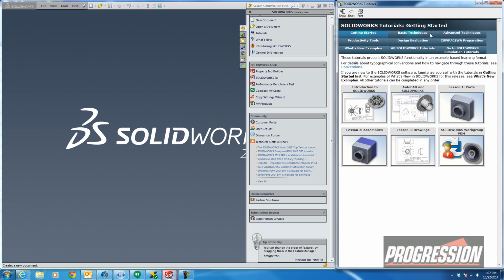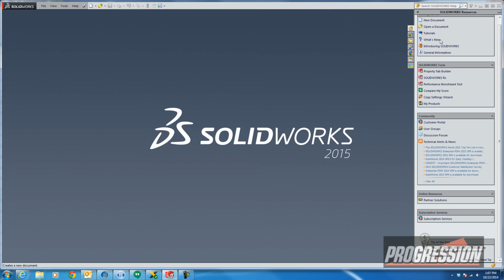1-Minute Tech Tip Video: What is the SolidWorks Resources Pane?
Take a look at the SolidWorks Resources Pane and discover: How to Create a new document, Open a Document, Access Tutorials, Find What's New?, Access the RX tool, Create a Performance Benchmark Test, Copy Settings Wizard, See what Products you own, Access the Customer Portal, User Groups, and Tip of the Day